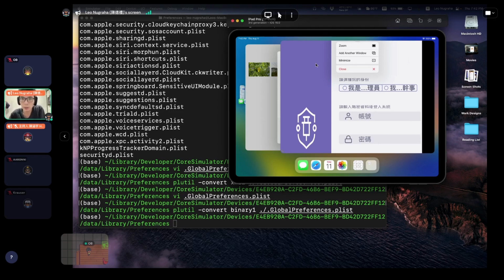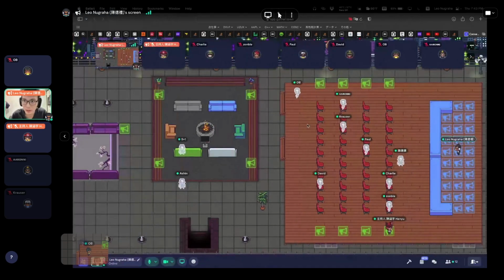Aug. 2022 可可頭直播｜CocoaHeads Taipei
聚會日期：2022/08/11

00:00 Opening
00:51 How to activate Stage Manager using Xcode 14 beta - Leo Nugraha
15:44 Lightning talk
21:14 Ending

Hello, World.
We are CocoaHeads Taipei!